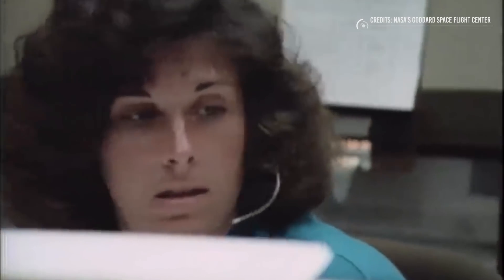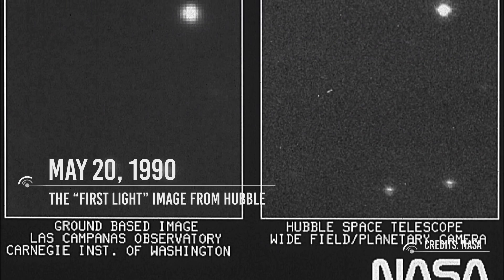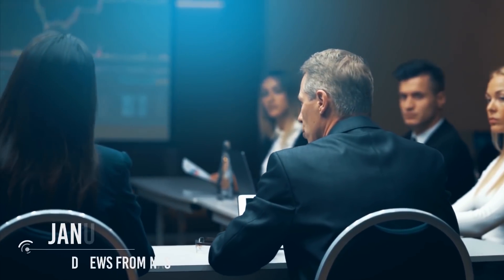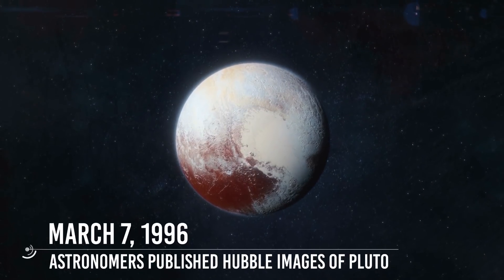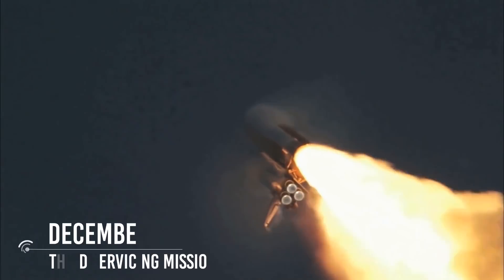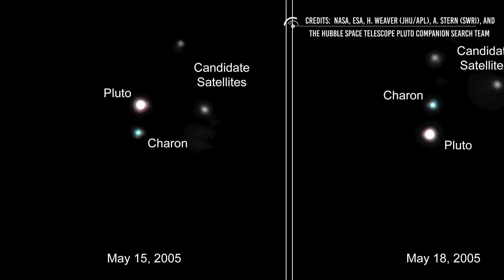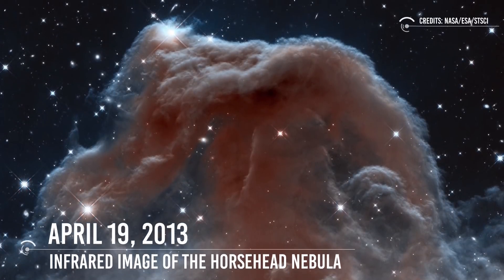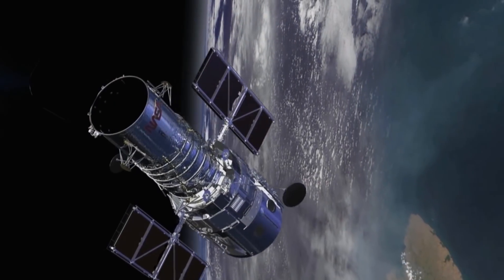Welcome Back Hubble, But your End Is Only Delayed!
Last June 13th, the Hubble Space Telescope gave the astronomical community a fright when its payload computer suddenly stopped working. This prompted the main computer to put the telescope and its scientific instruments into safe mode.
What followed was many tense weeks as the operations team for the HST tried to figure out what the source of the problem was and come up with a strategy for turning Hubble back on.
On Friday, July 17th, after more than a month of checking, re-checking, and attempted restarts, the operations team for Hubble identified the root of the problem and restored power to the telescope’s hardware and all of its instruments.

These include observations that proved the Universe is expanding at an accelerating rate, which gave to the theory of Dark Energy. Its observation campaigns, like the Deep Field and Ultra Deep Field, provided new insight into the evolution of galaxies and hints about the role Dark Matter played. Its observations of exoplanets have also led to the first atmospheric studies of planets beyond the Solar System
OK, that's in the past, but there is still a question to answer: "How long can Hubble resist in the future?"
According to reports in these hours, the operational life of Hubble has been extended until at least 2025. The reasons are different and it is cited that the subsystems and the main instrumentation should have a reliability of more than 80% for another five years.
Unfortunately, even if there will be no failures of some kind not repairable at a distance, the fate of the space telescope will be marked by his orbital instability. Hubble, in fact, orbits the Earth in the extremely tenuous upper atmosphere, and over time its orbit decays due to drag. If not reboosted, it will re-enter the Earth's atmosphere within some decades, with the exact date depending on how active the Sun is and its impact on the upper atmosphere.
And it seems that this will happen after 2030, after which the telescope will gradually lose altitude and then disintegrate.

Credits: Ron Miller
Credits: Mark A. Garlick / MarkGarlick.com
Credits: Nasa/Shutterstock/Storyblocks/Elon Musk/SpaceX/ESA/ESO
Credits: Flickr
-Ryan Ard

Video Chapters:
00:00 Introduction
03:22 Deep Field and ultra deep field
04:48 Adaptive Mirrors
05:17 1990 Launch Day
05:27 1990 Hubble was deployed
05:40 Deployment Procedures
06:51 Corrective Optics Space Telescope
07:22 1994 ETA Carinae Observation
08:09 July 16-23, 1994 Shoe maker-Levy
08:32 November 8, 1994 First-ever images
09:11 1996 The most detailed view of the universe at the time
09:43 March 7, 1996 Astronomers
10:12 February 11-21, 1997 Second servicing mission
12:28 December 19-27, 1999 Third servicing mission
12:51 2001 Planetary "Building blocks"
13:11 November 27, 2001 Measurement of an Exoplanet's Atmosphere
13:28 March 1-12, 2002 Fourth Servicing Mission
13:53 2002 Hubble Classics
14:35 March 9, 2004 Ultra deep field Observation Release
14:59 October 31, 2005 Moons of Pluto
17:21 July 11, 2012 Fifth Moon Orbiting Pluto
17:59 Orion Constellation
18:39 Abell 2744 Galaxy Cluster
19:01 March 6, 2014 The Breakup of an Asteroid
19:32 May 15, 2014 Jupiter's Great Red Spot
19:49 January 5, 2015 New images of the Pillars of creation
20:13 April 26, 2016 Moon Orbiting MakeMake